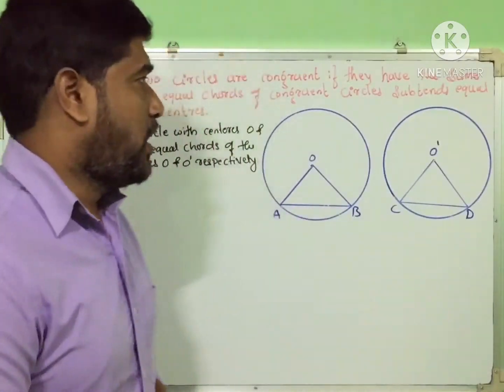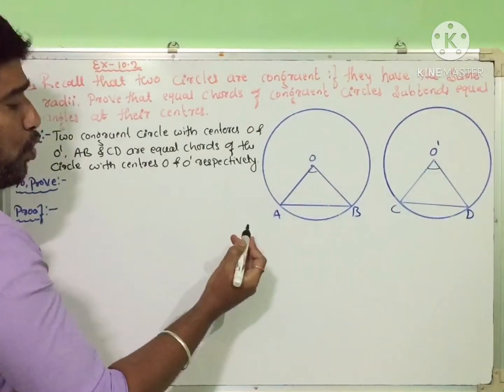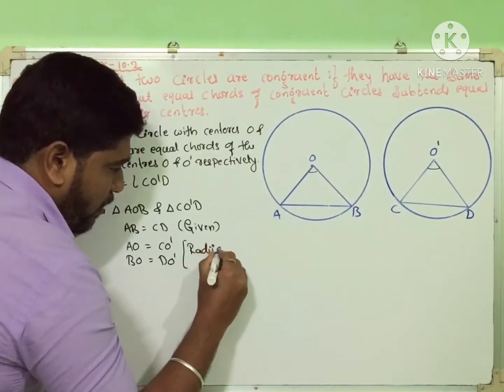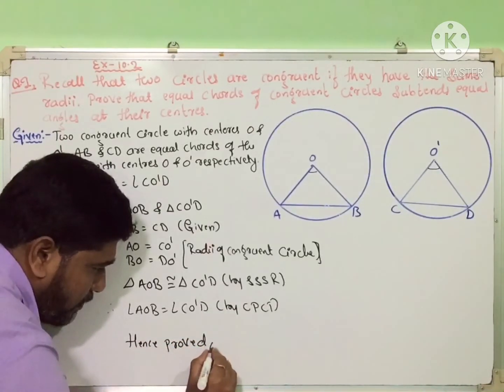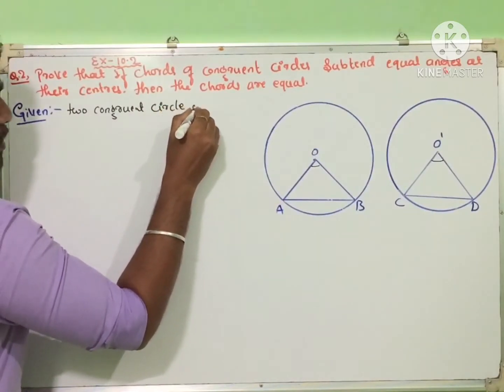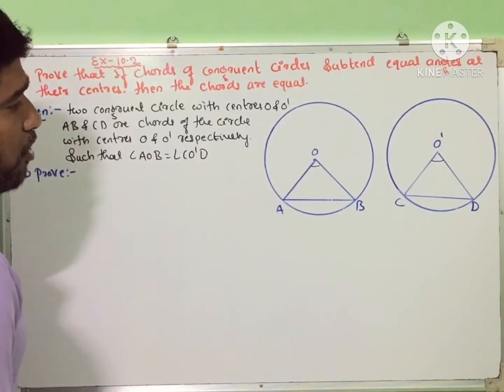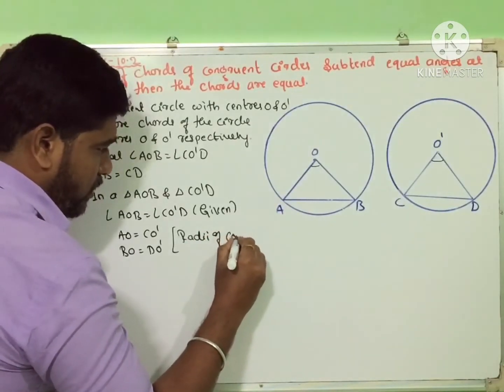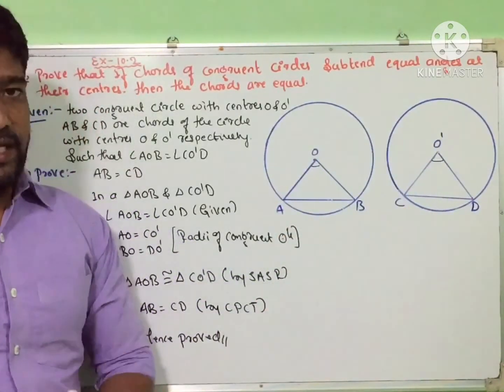CIRCLE | class 9 | EXERCISE 10.2